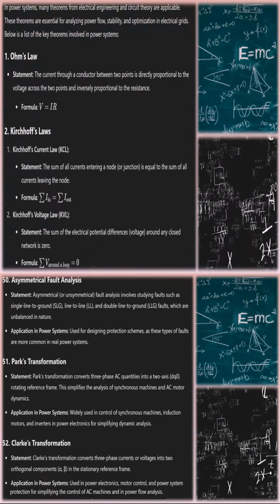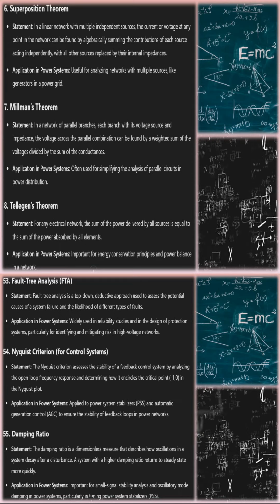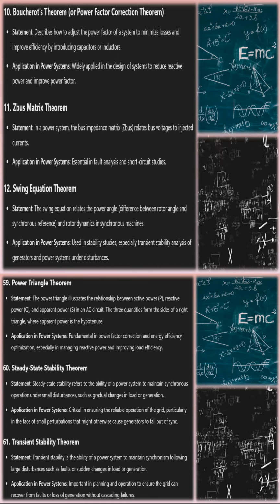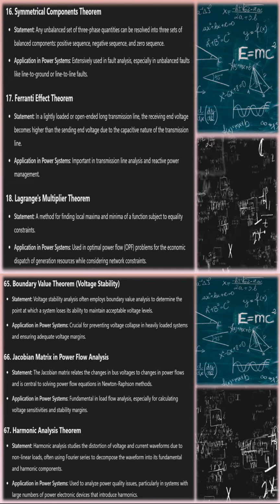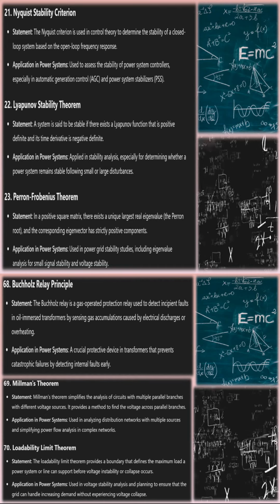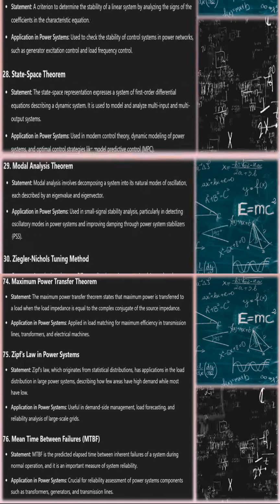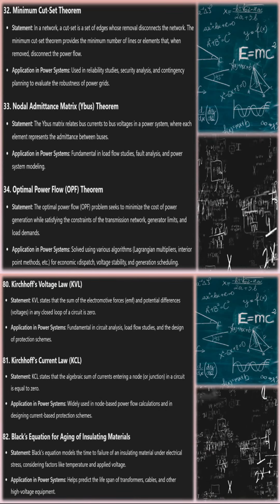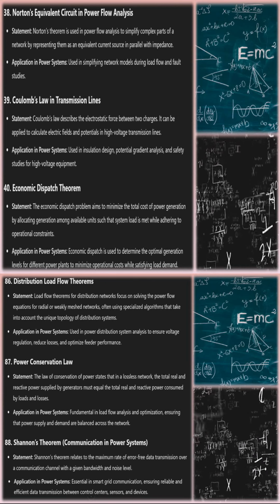100 Power System Theorems | 100 Power System LAWs